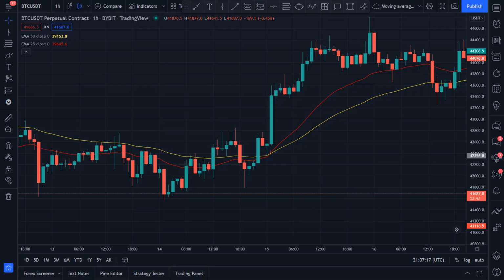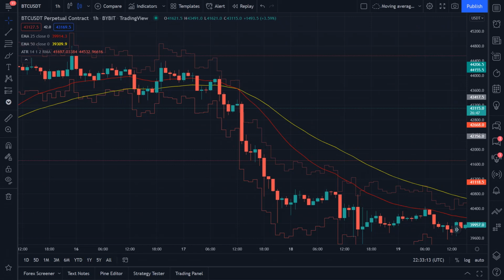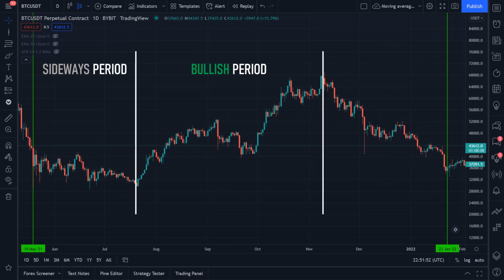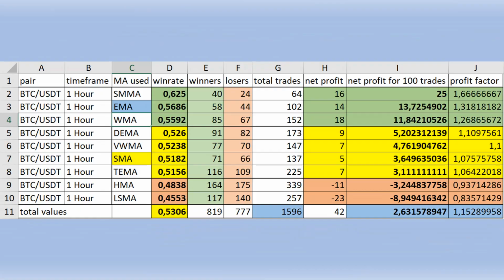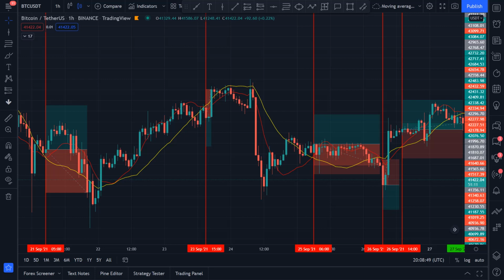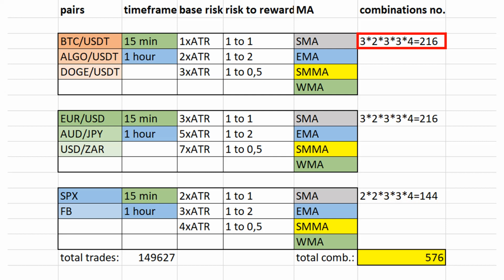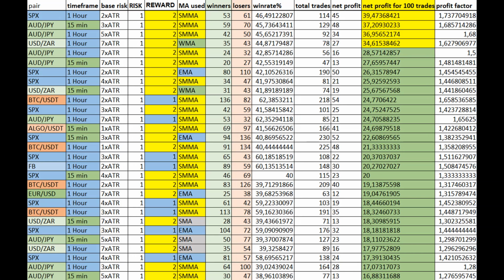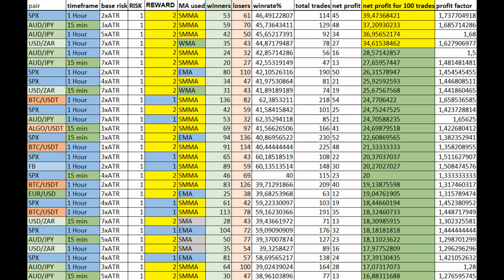BEST Moving Average for Crossover Trading Strategy |150'000 BACKTEST| + TRADINGVIEW SCRIPT RELEASE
Welcome back to TradeSmart!

In this video I am going to compare 9 different types of Moving Average to find the best one! I am going to backtest the MA's with a simple crossover strategy 150'000 times. First I will show you the chart setup and the rules of the strategy, then I will backtest the 9 MA's on the same asset, timeframe, time interval with the same rules to make this competition as fair as possible. After that I will show you the results, equity curves. Then I will show you how you can get access, to the trading script. At the end of the video I will show you the results of the 150'000 backtest and share the excel sheet with you!

To get access to the indicator used in the video, please fill out this form:

You can get access to our Premium Scripts and tutorial videos by becoming a Smart Trader Tier member.

Timestamps:
0:00 Intro
1:37 Chart Setup & Rules of the Strategy
3:52 9 MA Backtest
7:06 Results
8:40 TradingView Scripts
12:22 150'000 Backtest Results
14:43 Outro

Links for the strategy ranking sheet, the cheat sheet and for our free trading script are down below!